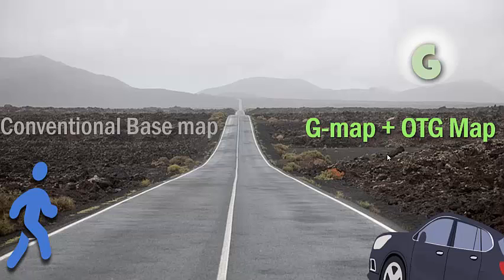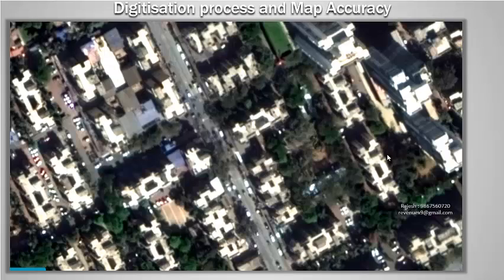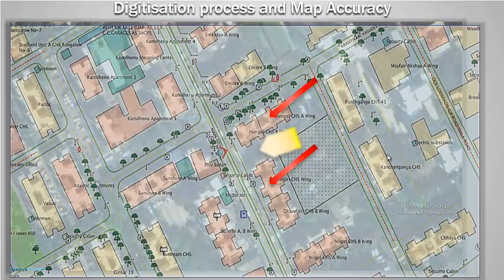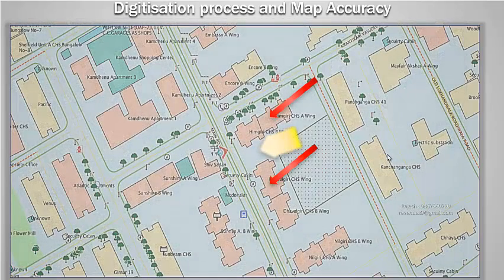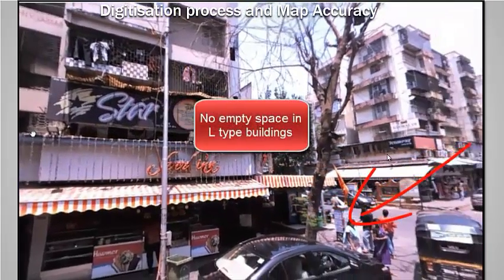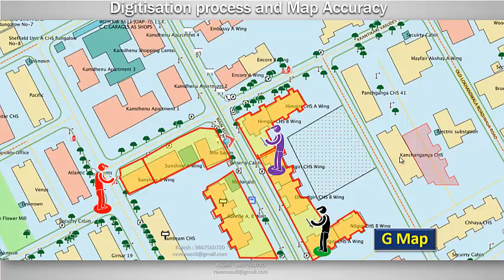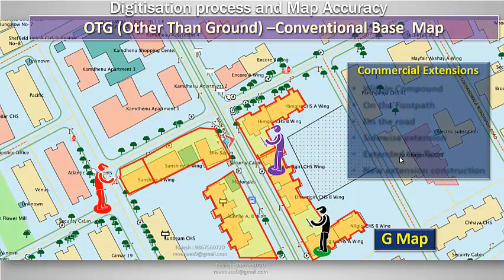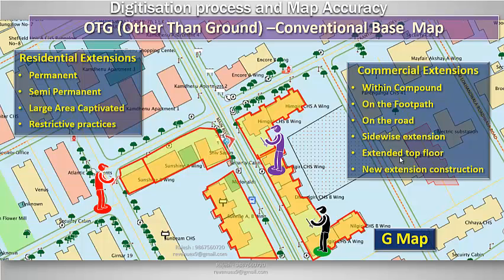What is G map and OTG Maps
What is G Map and OTG Map?
It is worth to spend 2.5 minutes to understand possible revenue enhancement prerequisite?  Important for them who are dedicated towards Government revenue enhancement solution without causing turbulence.